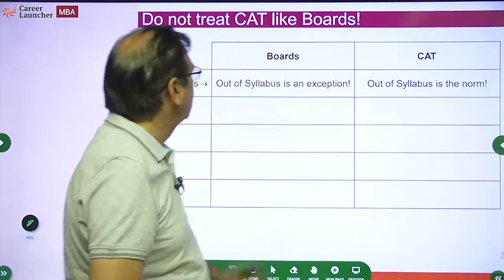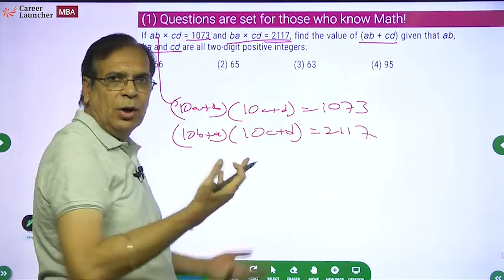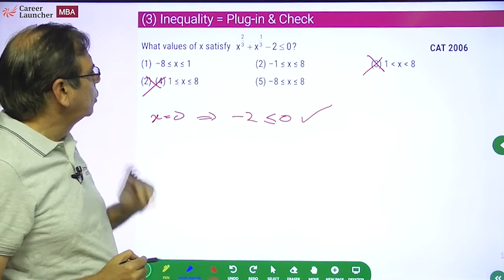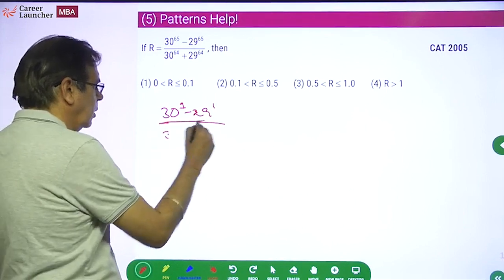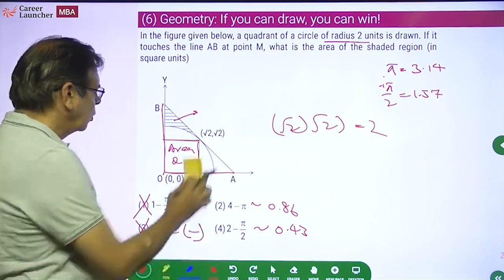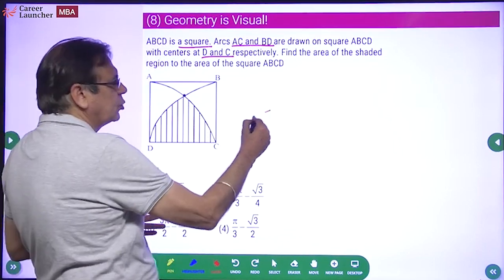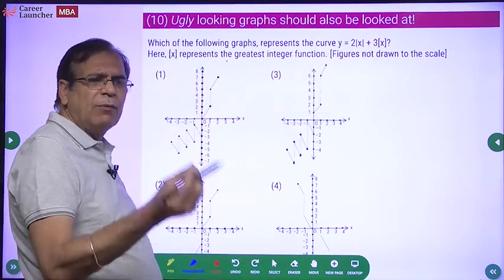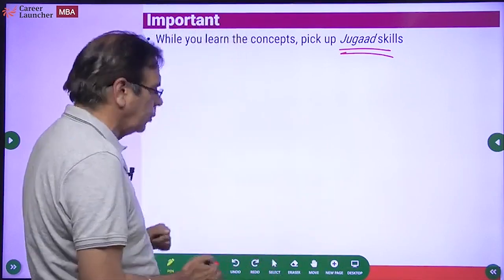A Key Skill for Quantitative Aptitude | GP Ka Funda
In this video, we delve into the essential skill you need to conquer the realm of quantitative aptitude. Whether you're preparing for competitive exams, facing job interviews, or simply aiming to enhance your numerical abilities, mastering this key skill is paramount.

Join us as we uncover the secrets behind tackling quantitative aptitude problems with confidence and precision.

Under the guidance of GP, you'll explore practical strategies, time-saving tips, and insightful approaches that are guaranteed to boost your quantitative aptitude skills. With clear explanations and step-by-step demonstrations, you'll gain a deeper understanding of the underlying principles and develop a solid foundation for success.